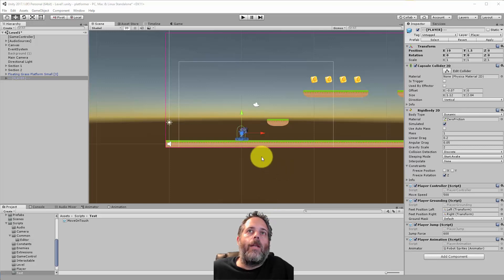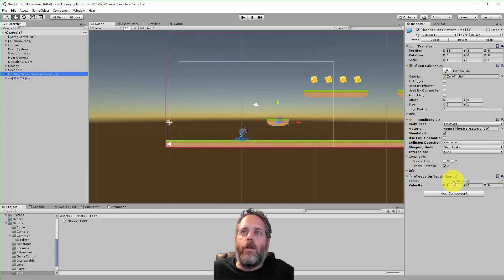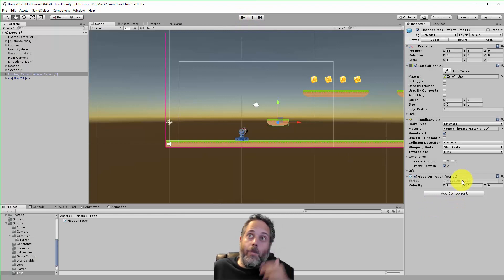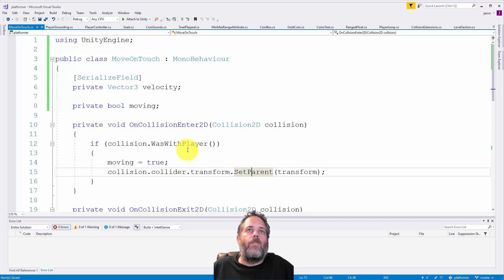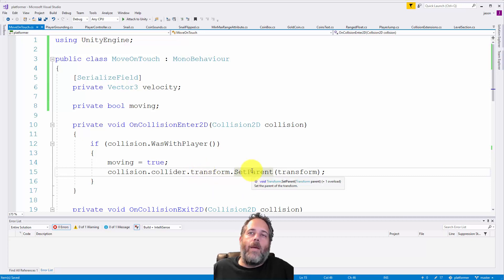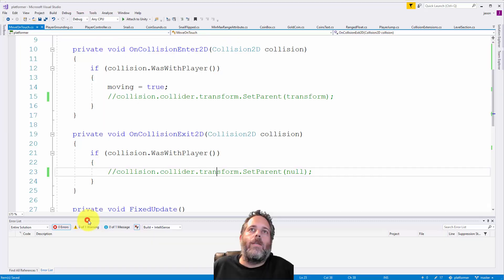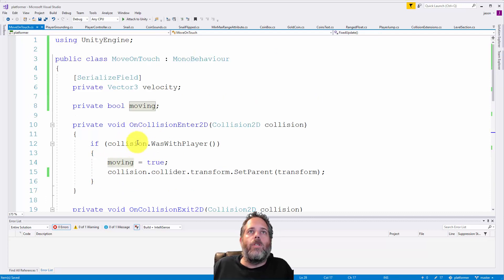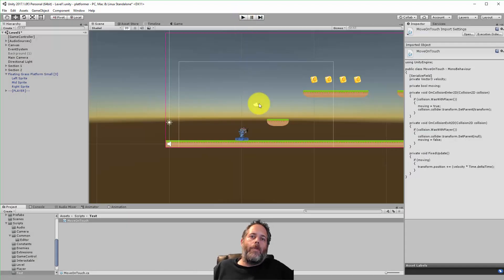Unity3D - Create Moving Platforms (and have your player stay on them)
Create a simple Moving Platform and stick your character to the platform so they follow along (and don't just fall or slide off)